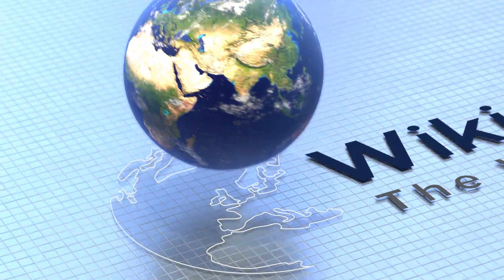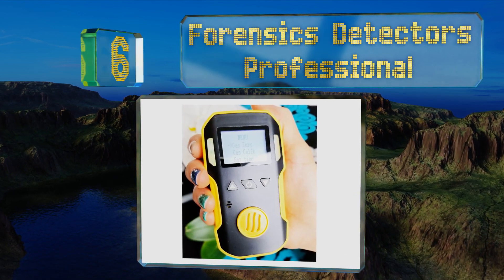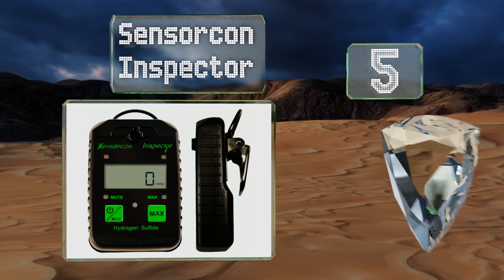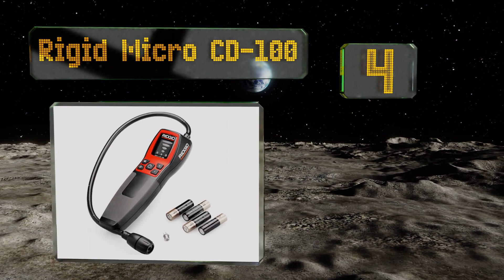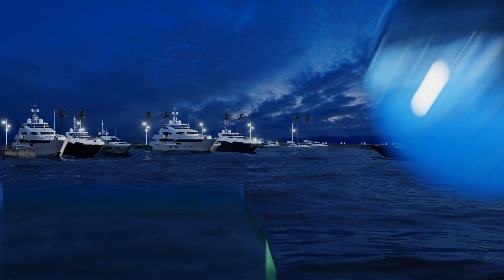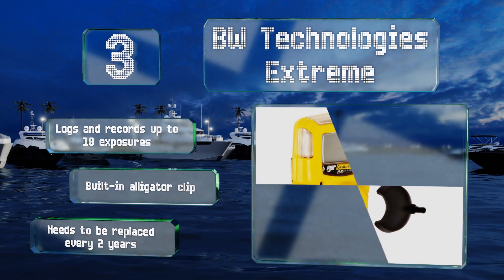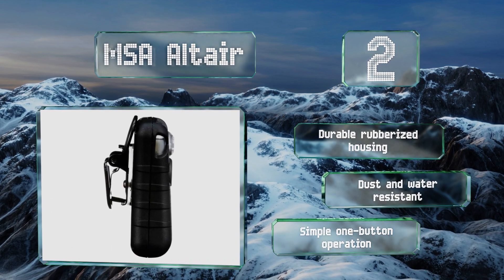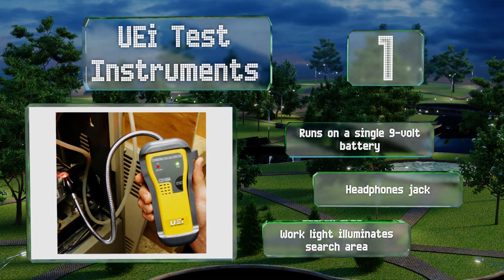6 Best Hydrogen Sulfide Detectors 2019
Our complete review, including our selection for the year's best hydrogen sulfide detector, is exclusively available on Ezvid Wiki.

Hydrogen sulfide detectors included in this wiki include the uei test instruments, msa altair, forensics detectors professional, bw technologies extreme, sensorcon inspector, and rigid micro cd-100.

Hydrogen sulfide detectors are also commonly known as hydrogen sulfide monitors.